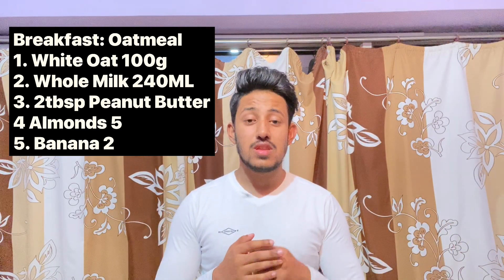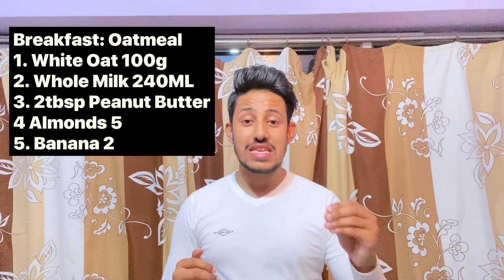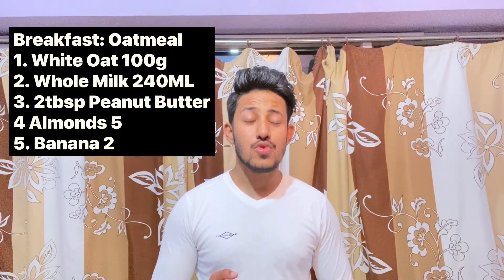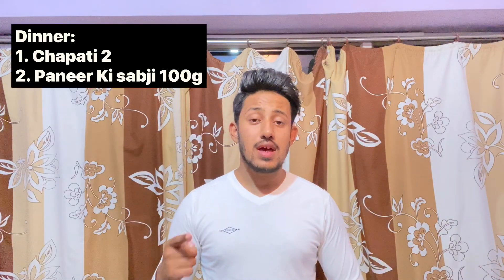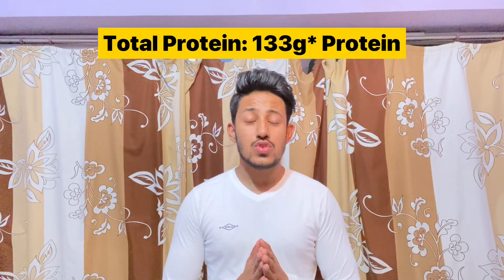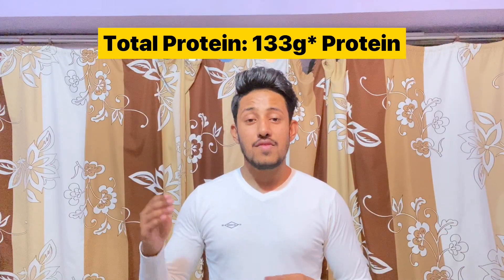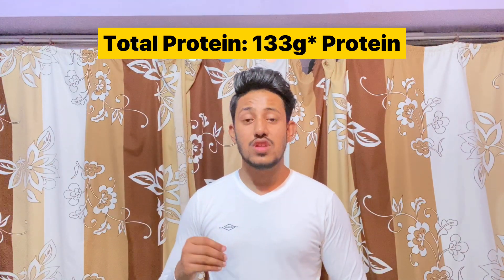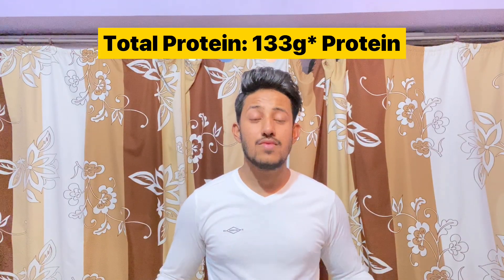Pure Vegetarian DIET PLAN for Muscle Building | Full Day Eating | 130g Protein in a day.